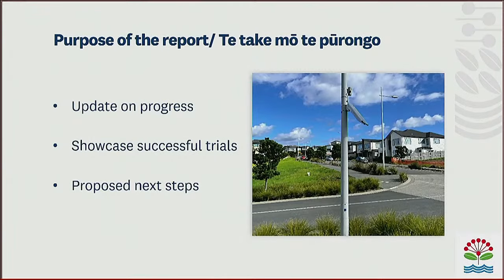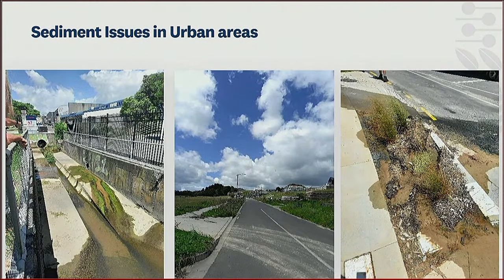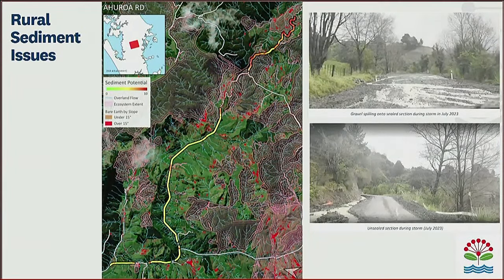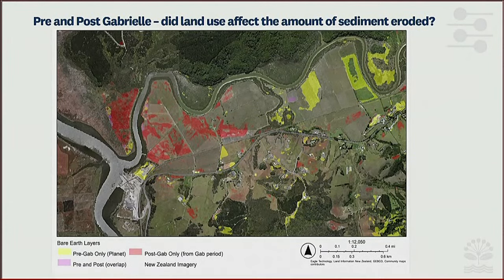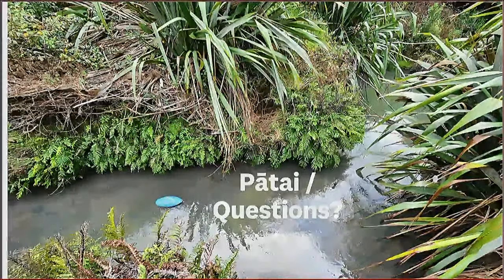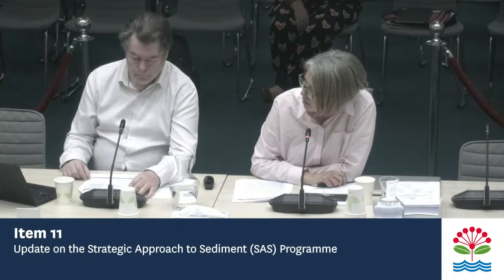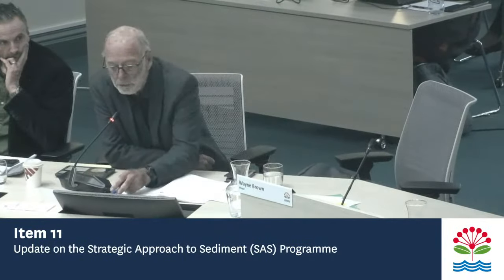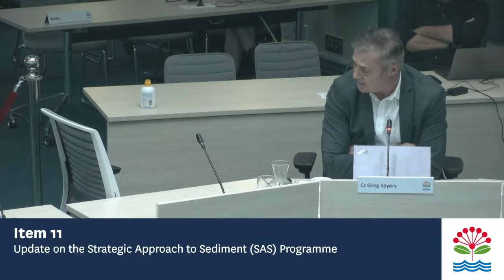10.10.24 - Policy and Planning Committee - Item 11